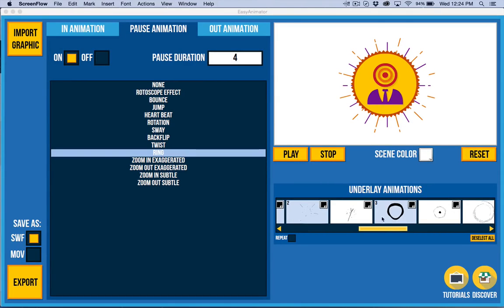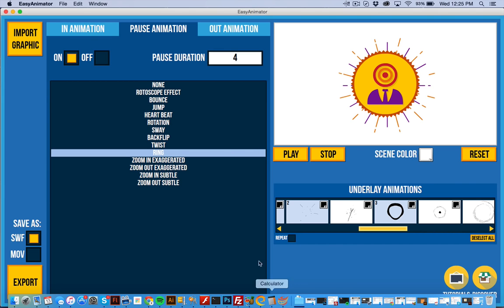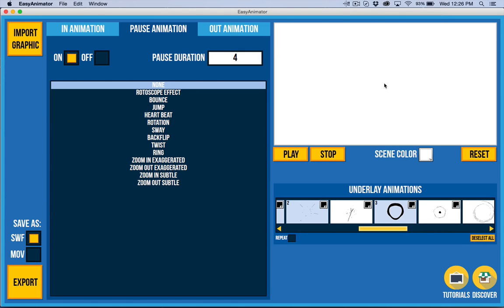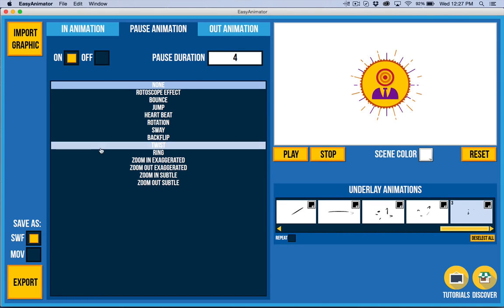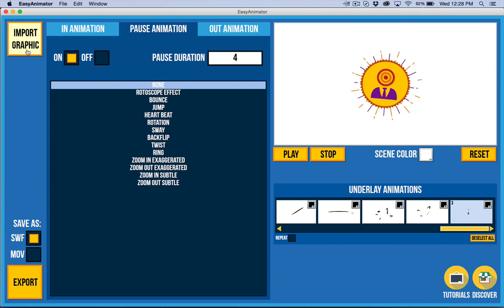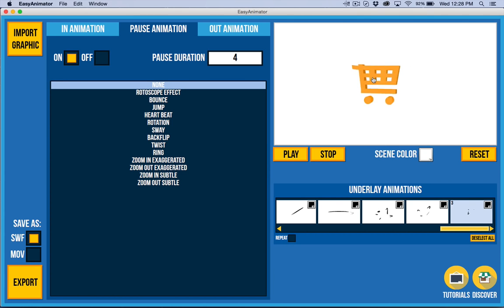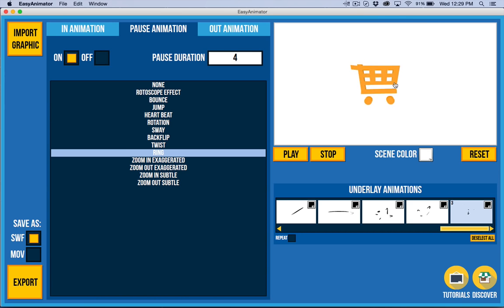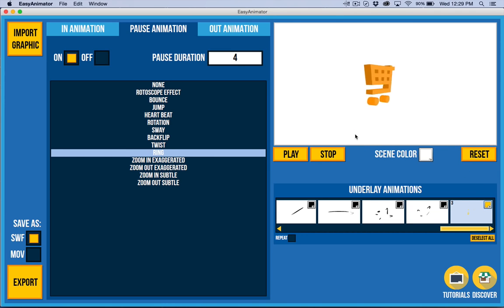Using The Underlay Animations In Easy Animator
In this video I demonstrate some effective uses for the new Underlay animations in Easy Animator